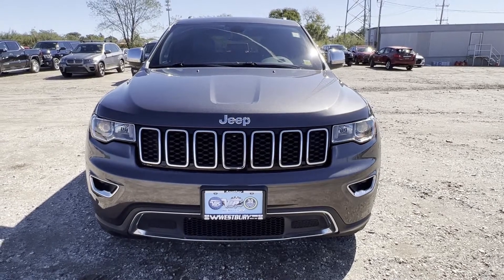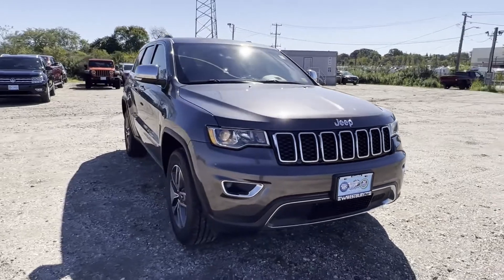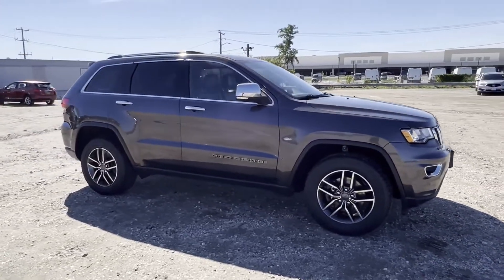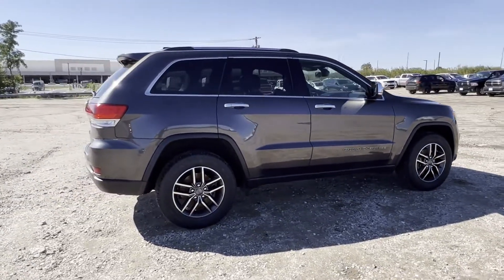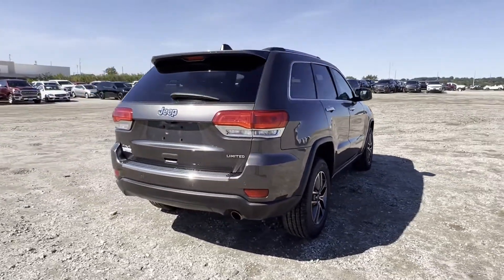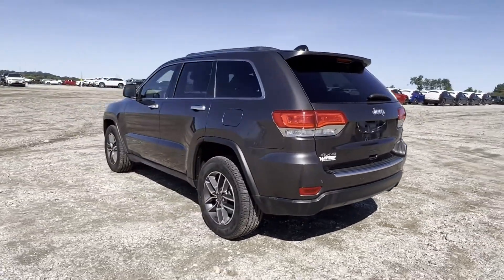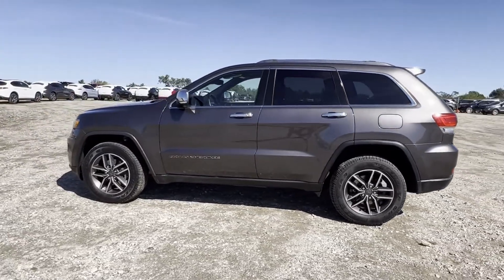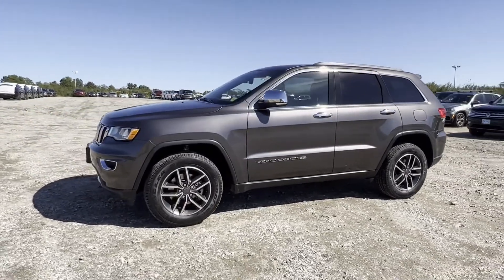Used 2019 Jeep Grand Cherokee Limited 1C4RJFBG1KC762028 Westbury, Queens, Brooklyn, NYC, Long Island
2019 Jeep Grand Cherokee Limited 1C4RJFBG1KC762028 Video

This 2019 Jeep Grand Cherokee Limited 1C4RJFBG1KC762028 is full of phenomenal features such as: